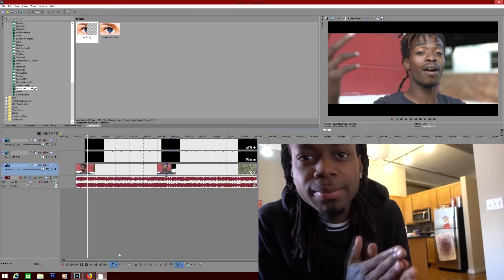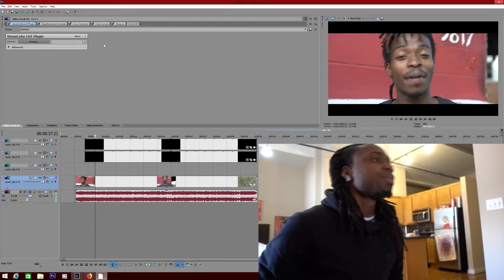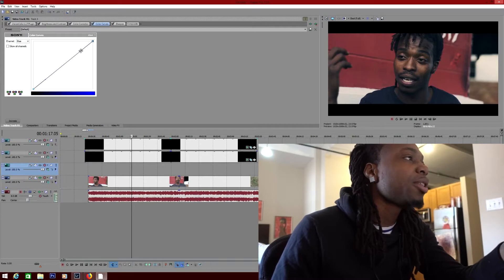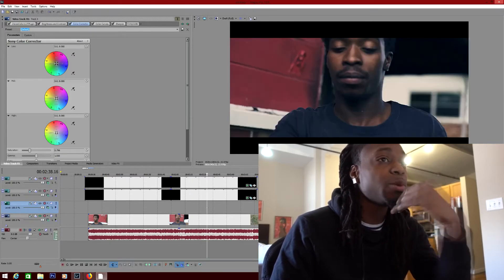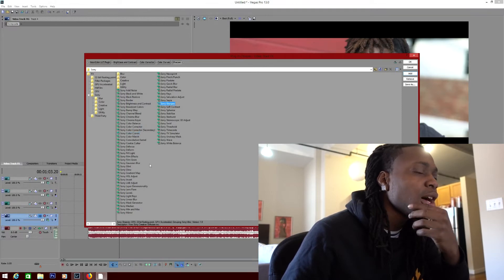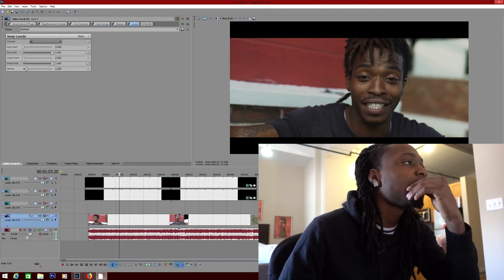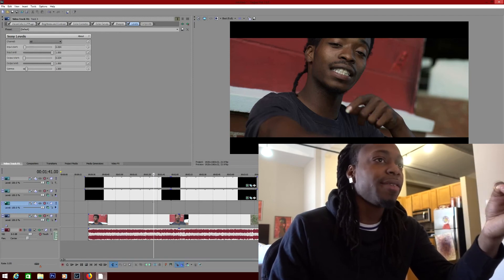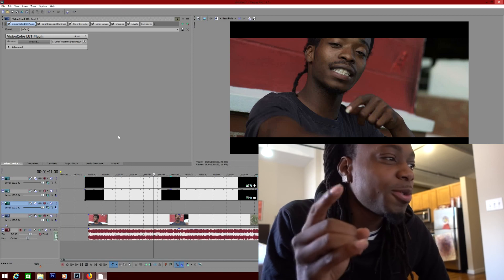How To Get Luts Color Corrections On Sony Vegas, Premier Pro & Final Cut Pro [My Top 7 FREE Luts!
My Top 5 FREE Luts! (LINKS INCLUDED)